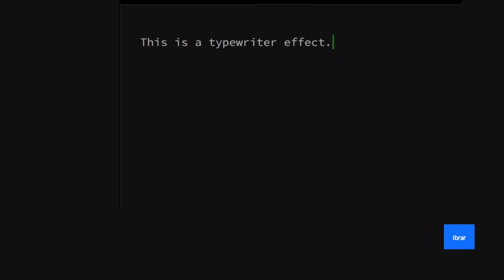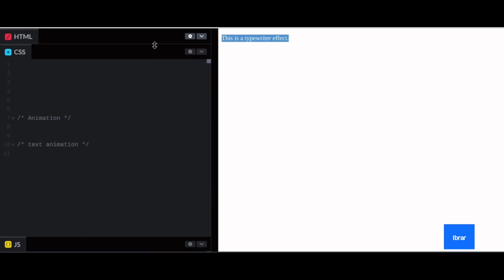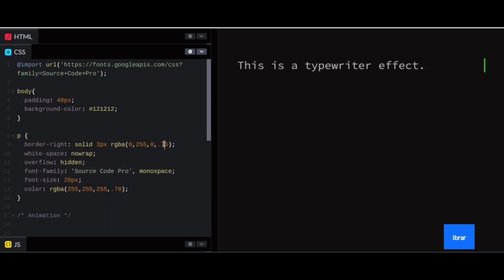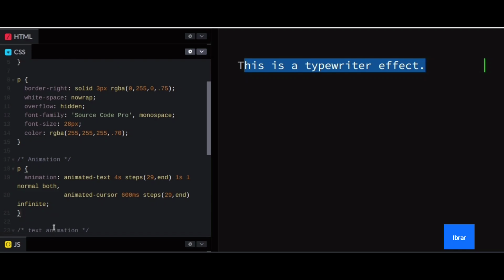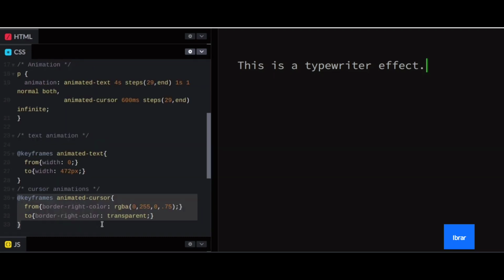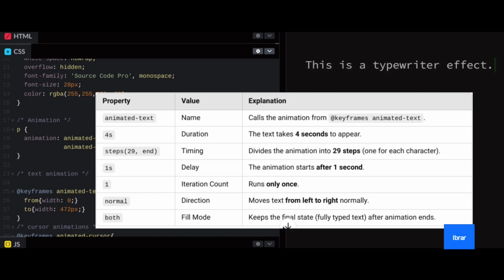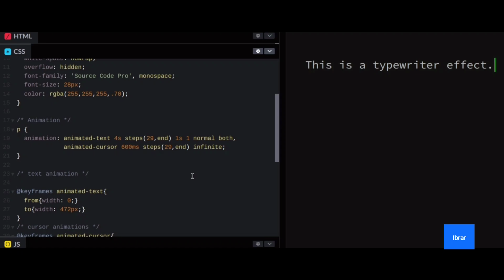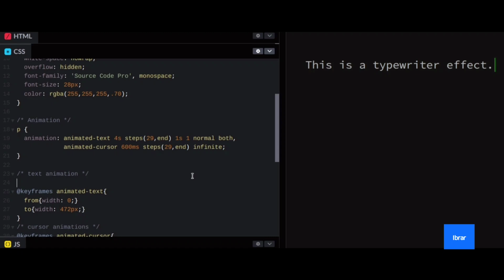Step by Step Guide for Making Typewriter effect to Text using CSS without JavaScript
Typewriter effect to Test using css by using animation properties.